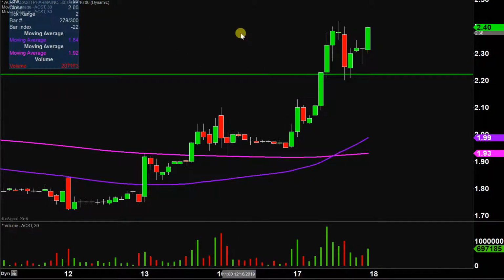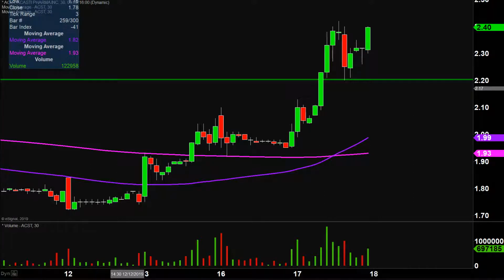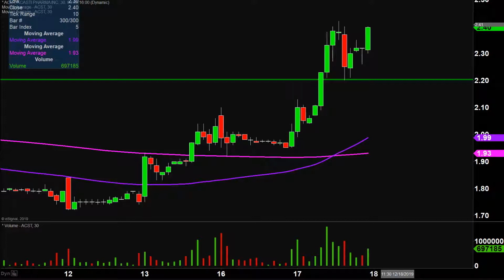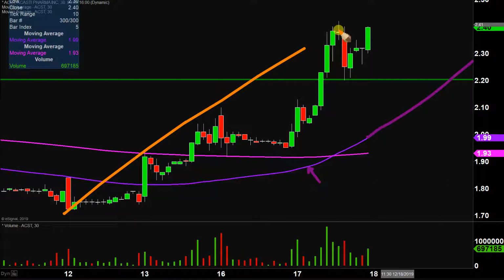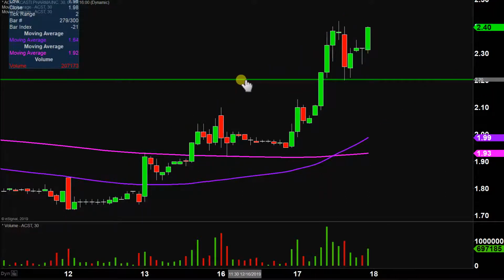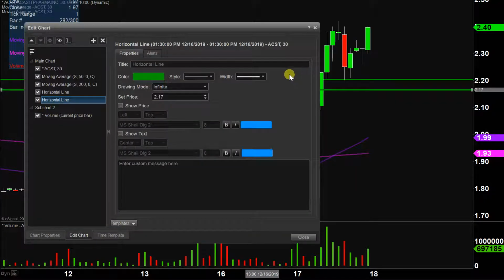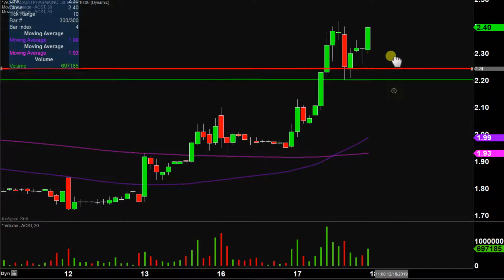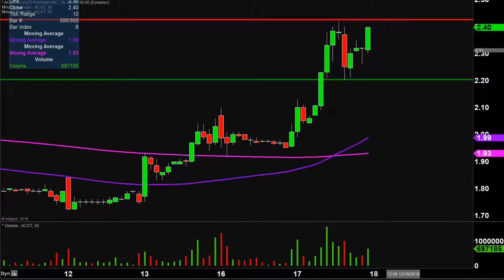Acasti Pharma Inc. - ACST Stock Chart Technical Analysis for 12-17-2019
Learn how to read stock charts and identify technical patterns as ClayTrader does a quick stock chart review on Acasti Pharma Inc. (ACST).